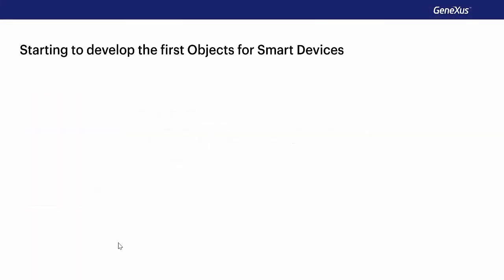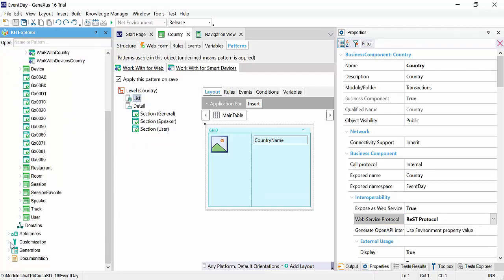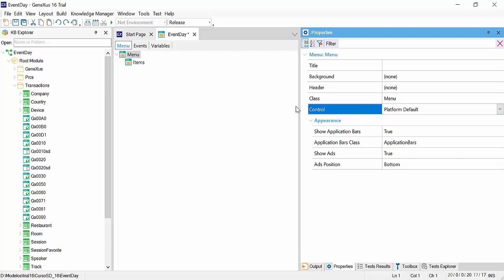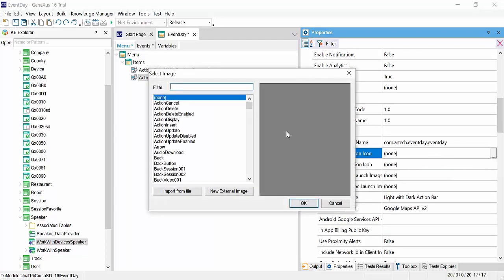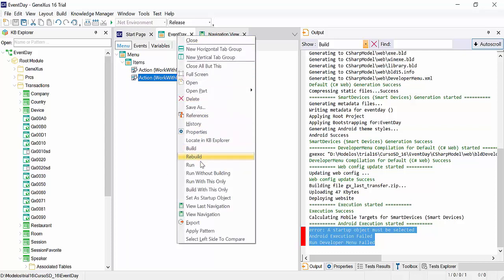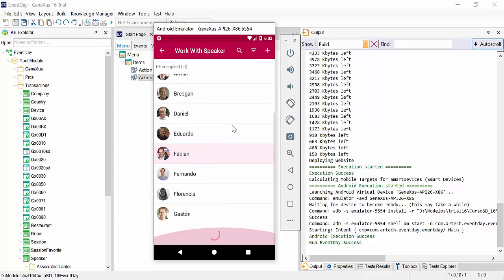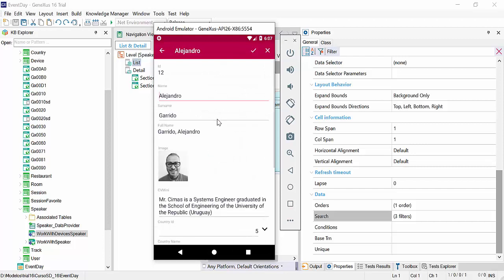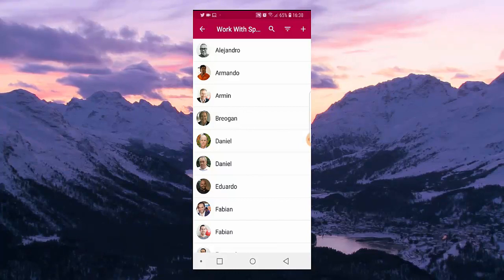Starting the development of the First Objects for Smart Devices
Creation of the first objects for Smart Devices. This video shows how to apply the Work With pattern for Smart Devices. A menu is created for the app use menu for Smart Devices, and the app is executed for the first time using the emulator. The video also shows how to prototype using a physical device.